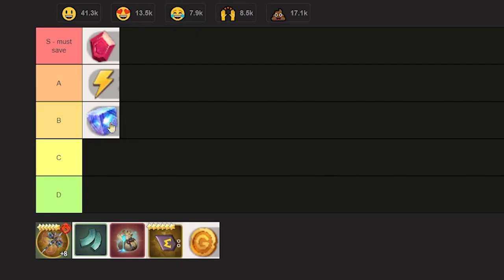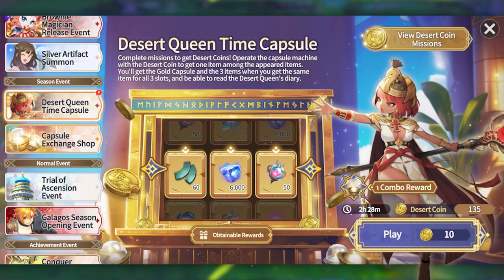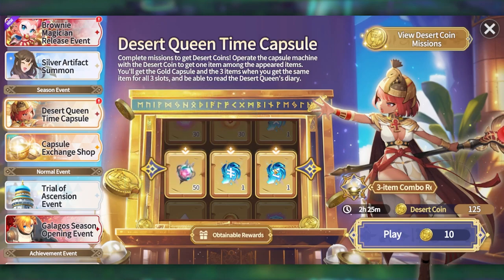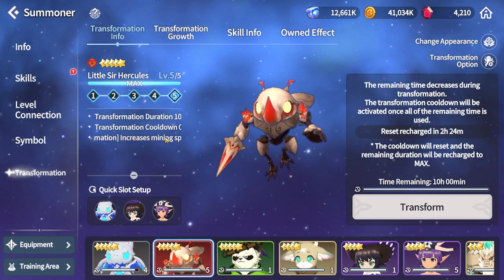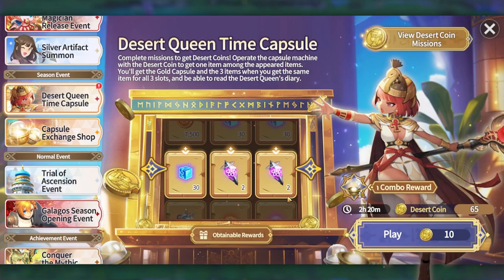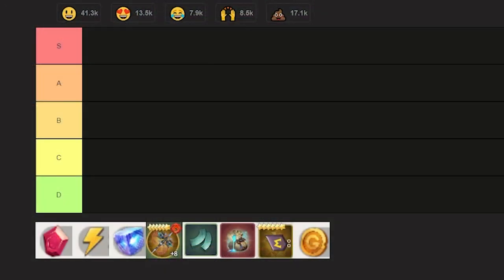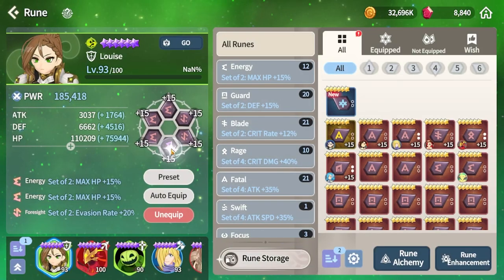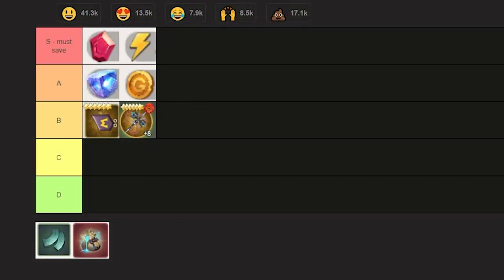BEGINNER Item Currency TIER LIST | Summoners War: Chronicles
Hello! I'm a F2P player and I mainly focus on PvE contents.

Summoners War: Chronicles is an Action RPG that explores the conflicts and decisions that led to the state of the world (as seen in the original Summoners War: Sky Arena). You will play as one of four Summoners: Orbia, Kina, Cleaf, and Soleta as you explore the continents, Summon Monsters, and fight back the darkness that leaks through the Rift of Worlds. This Game is available on Android, Ios, and Steam.

Summoners War: Chronicles
Summoners War: Chronicles perna
Summoners War: Chronicles phoenix
Summoners War: Chronicles fire phoenix
Summoners War: Chronicles soleta
Summoners War: Chronicles korea
Summoners War: Chronicles korea server
Party
squad piitan
ekspedisyon
summoner
kasanayan
aparador
rune
halimaw
altar ng panawagan
guild
sentro ng transaksyon
pag-atake
pumutok
selyo